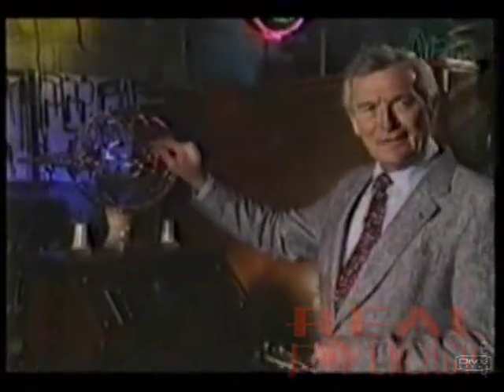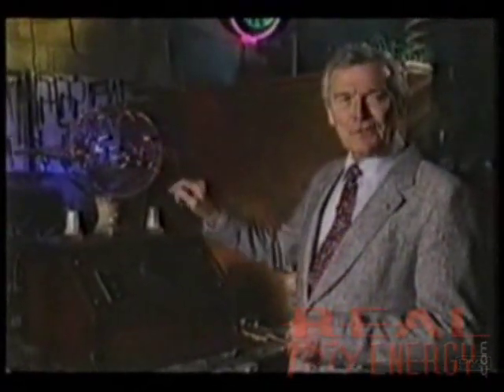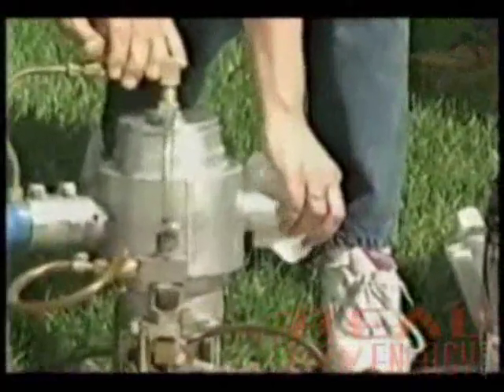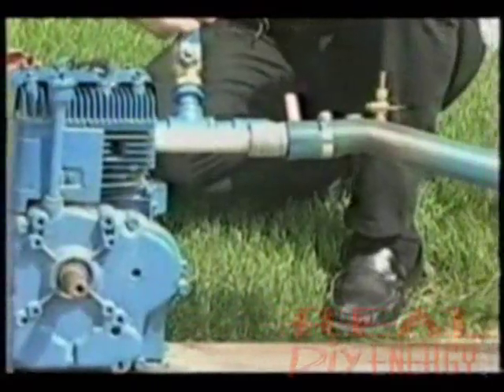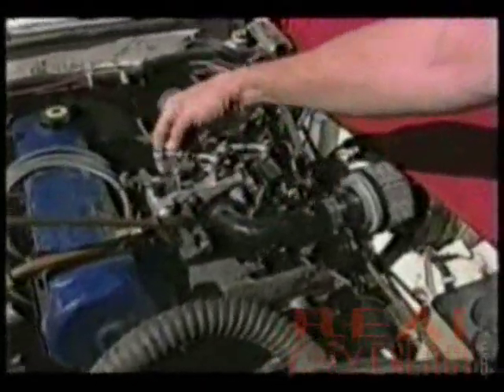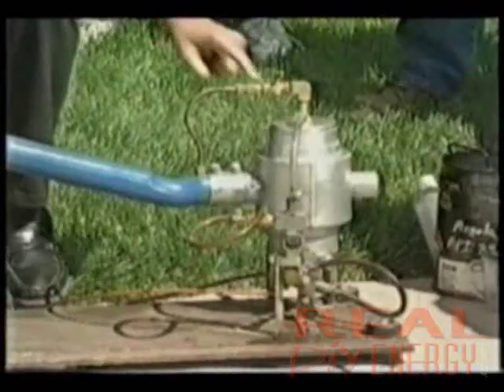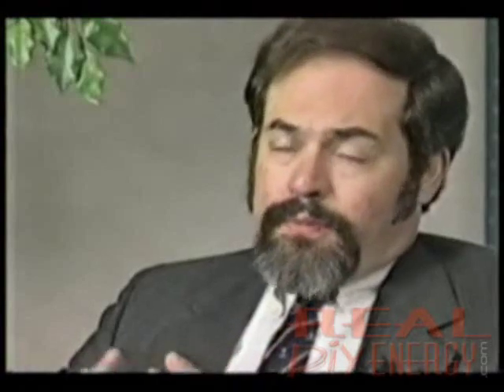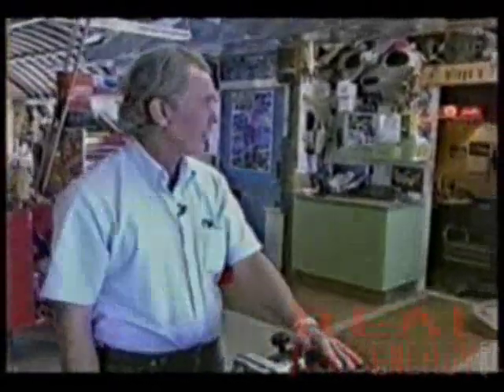GEET Fuel Processor Generator, Paul Pantone | 80% Water Free Energy Generator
Real Do it Yourself Energy